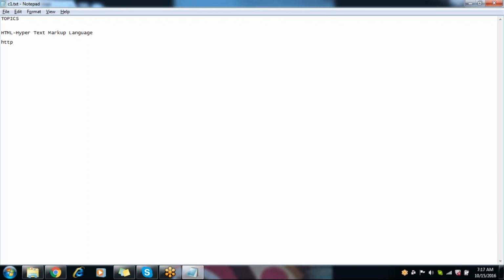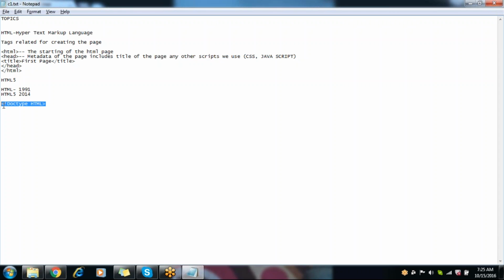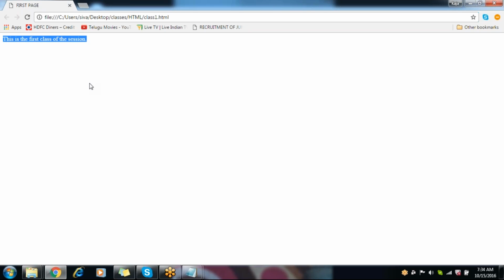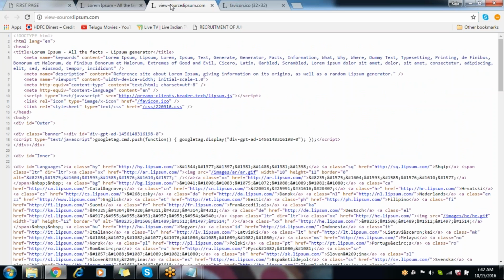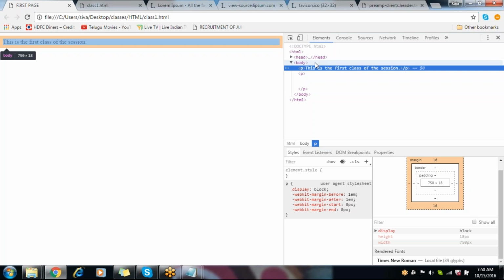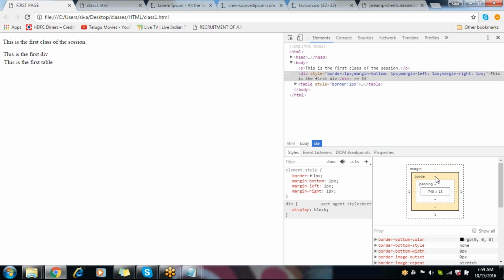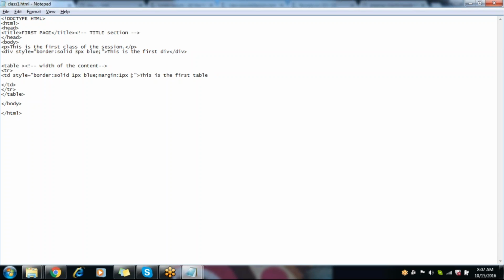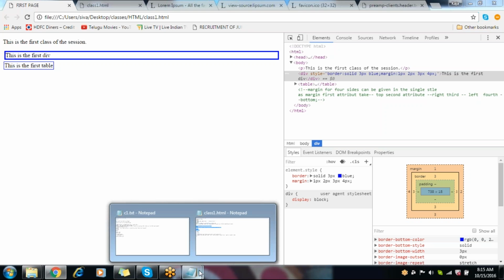HTML for Beginners Full Class Part 1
We are providing free video tutorials for HTML learners at beginner level with full class.